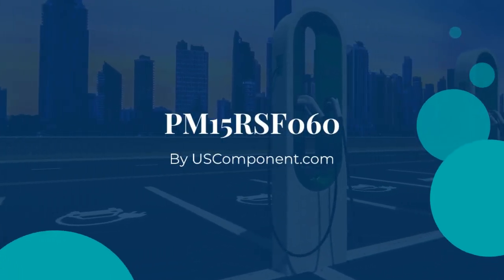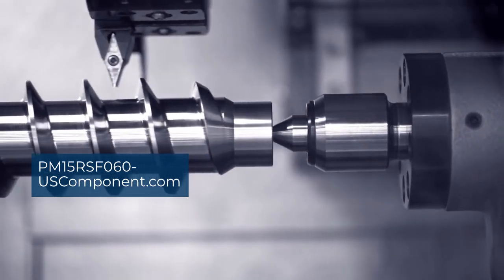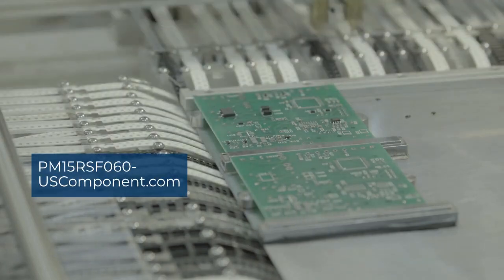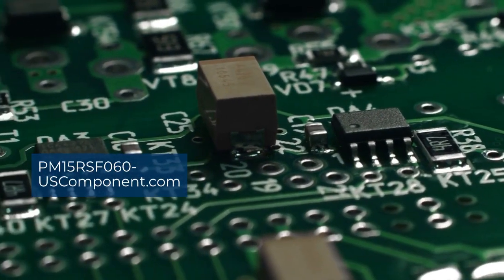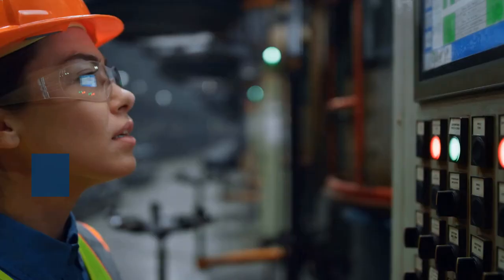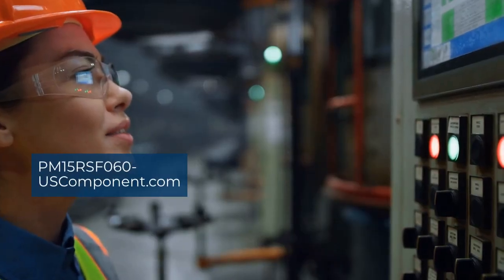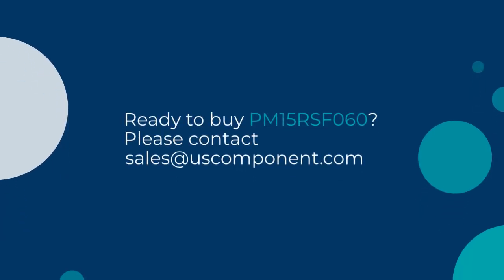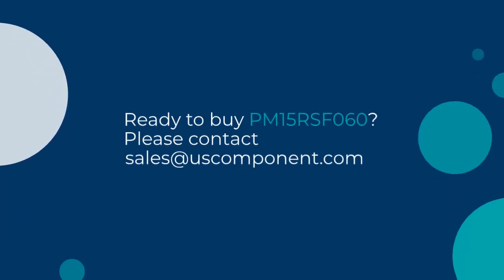PM15RSF060 Mitsubishi IPM by USComponent.com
The PM15RSF060 is a high-efficiency intelligent power module (IPM) from Mitsubishi Electric, designed for industrial and commercial applications. Operating at 600V and 15A, it is ideal for motor drives, inverters, and power supplies. This module integrates optimized IGBT and freewheeling diode chips, offering low conduction and switching losses for enhanced energy efficiency. It features built-in protection functions, including overcurrent, short circuit, and over-temperature protection, ensuring reliable performance and system safety. The compact design allows for easy installation and integration into various electronic systems. Mitsubishi Electric's commitment to quality and innovation makes the PM15RSF060 a trusted choice for optimizing power conversion and improving overall system performance.